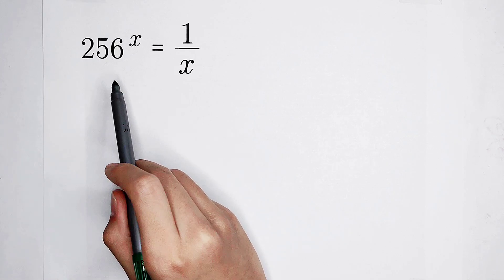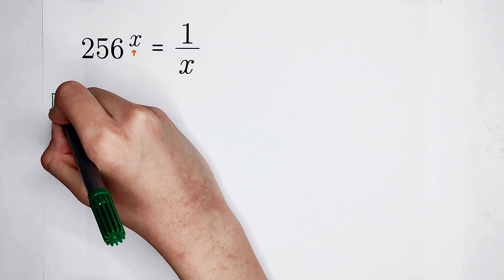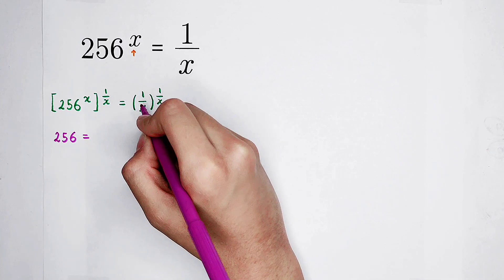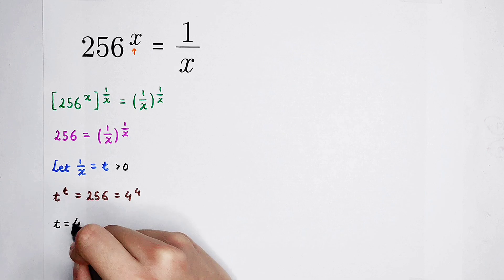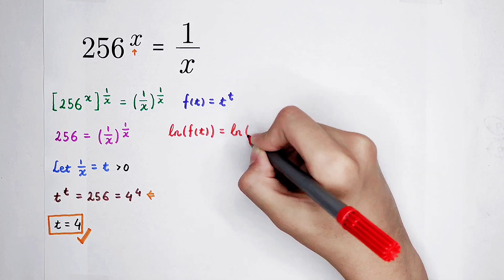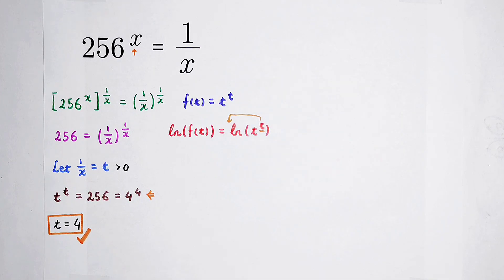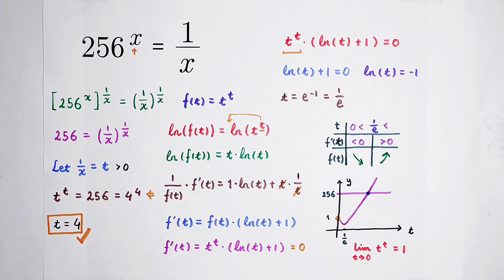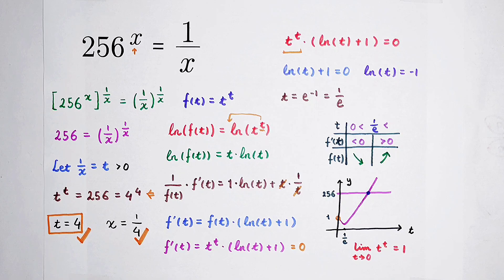Math Olympiad question, only 5 % of the students solved correctly! What about you?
A fantastic equation which looks so easy but very hard to solve❗ I gave the students this problem as an exercise but no one solved absolutely correctly! They all got the same answer. However, 95% of them didn't know how to prove! Watch the video and learn the method.